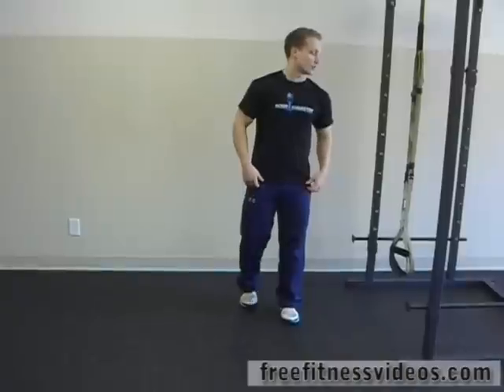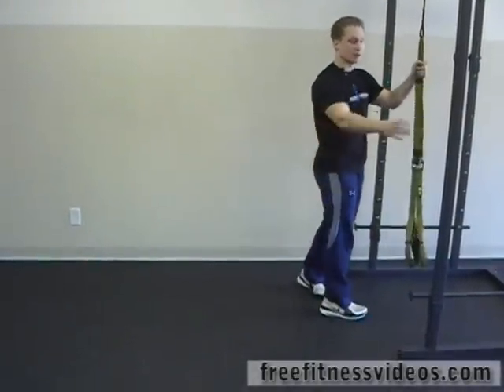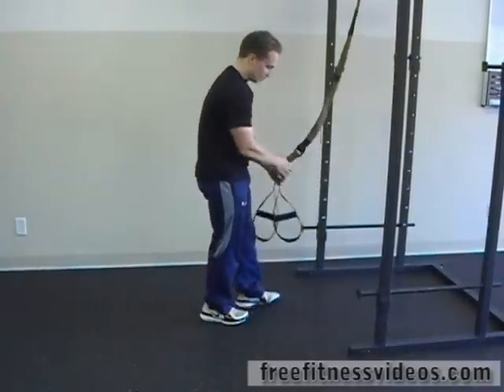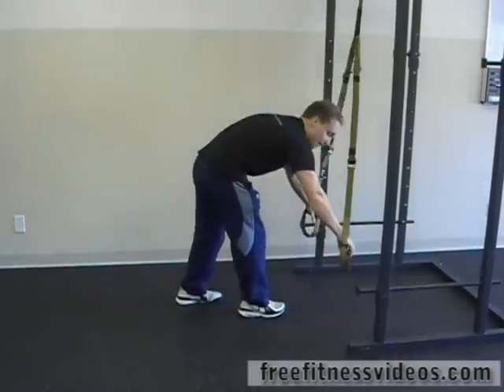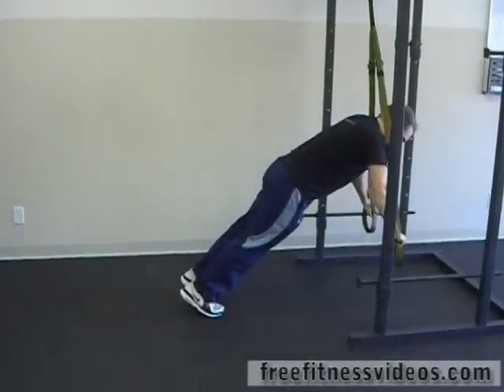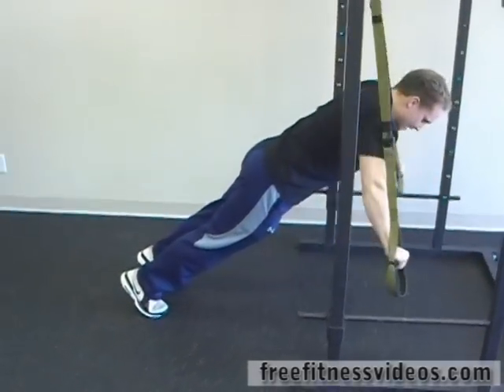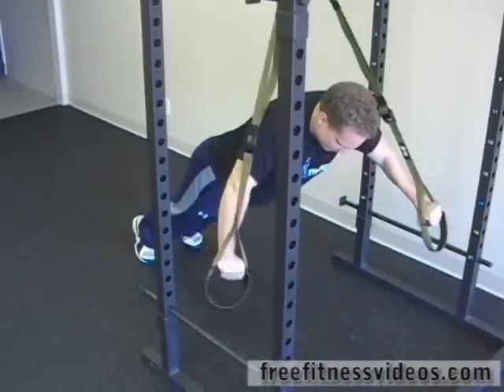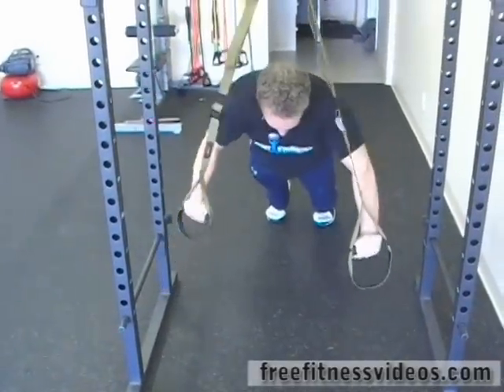FreeFitnessVideos.com: TRX Swimmers